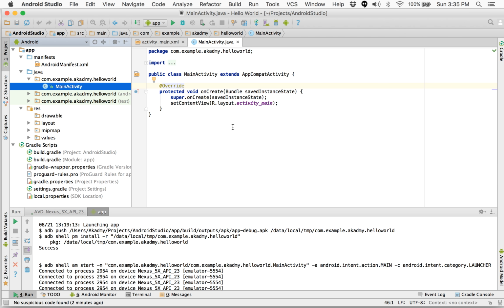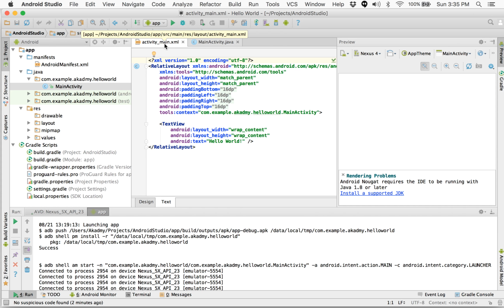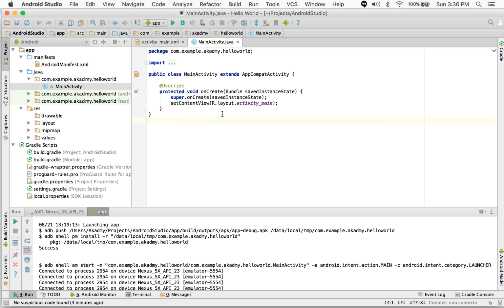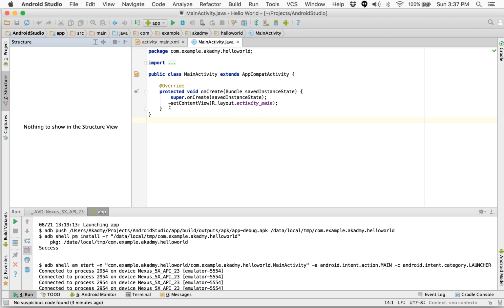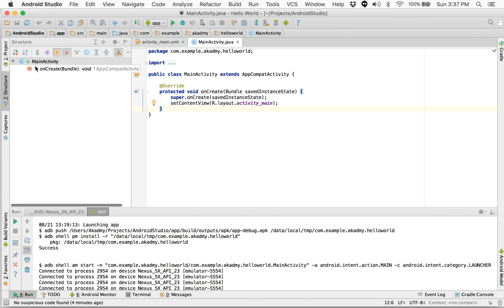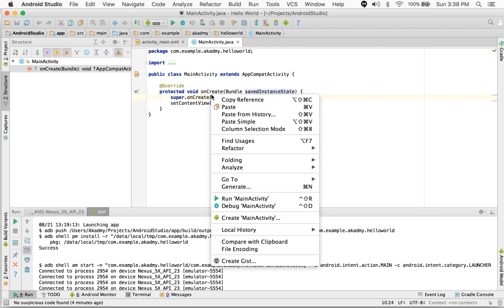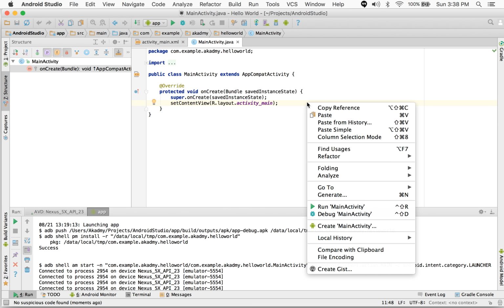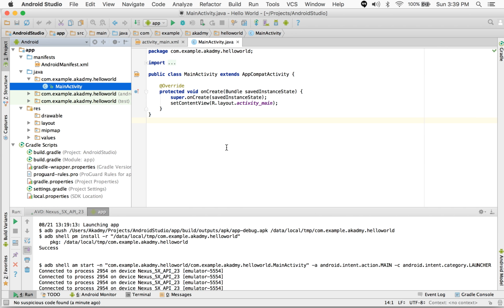Android Studio - Editor